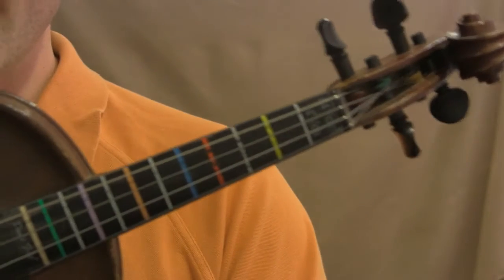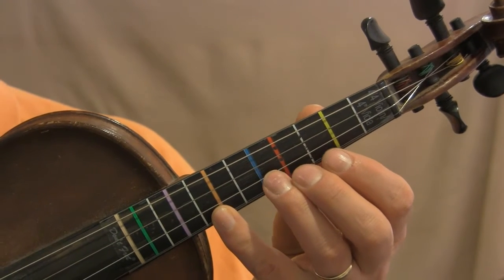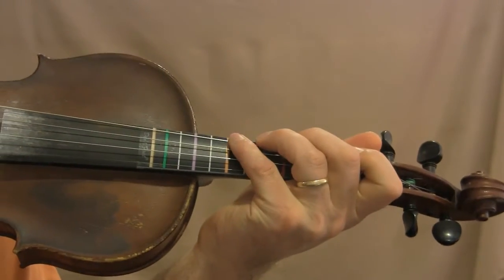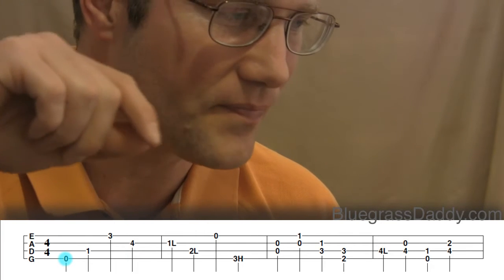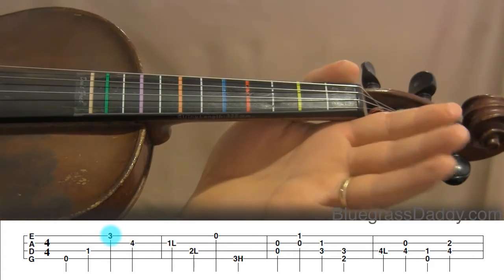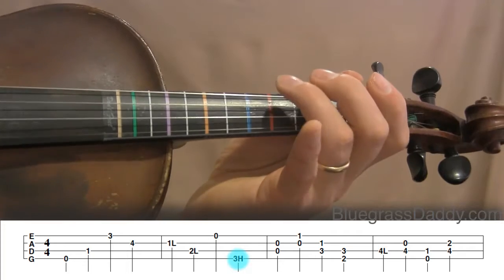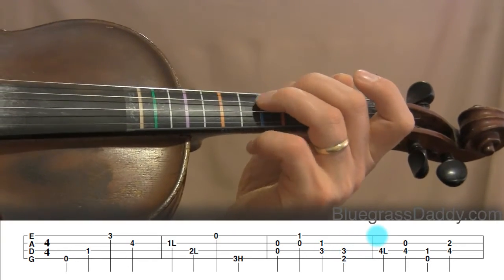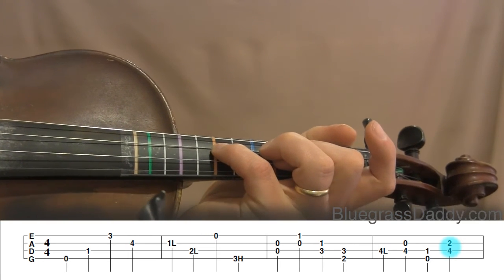How to Read Fiddle Tablature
Visit BluegrassDaddy.com for practice MP3s, tablature, and measure-by-measure lessons. In this video, you will learn the basics of fiddle tablature.  to download the tablature. This video will show you exactly what the tablature means in a very easy-to-understand way.